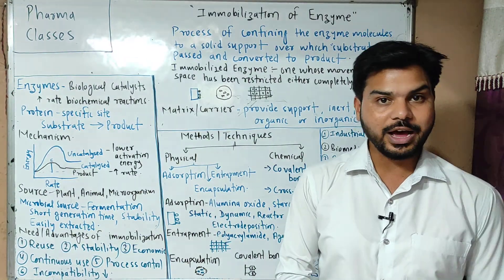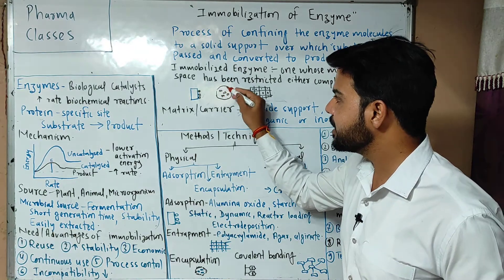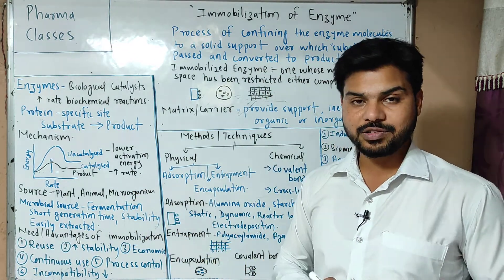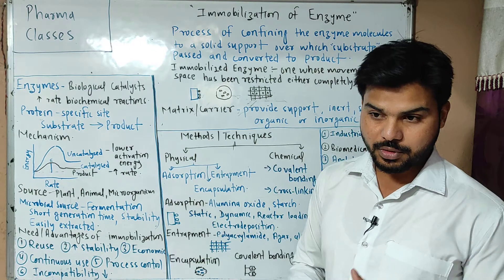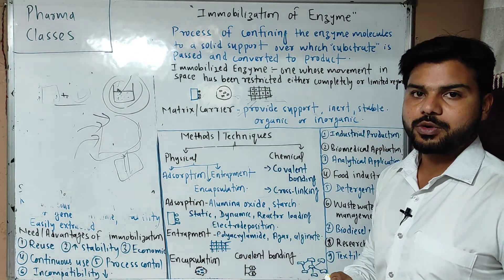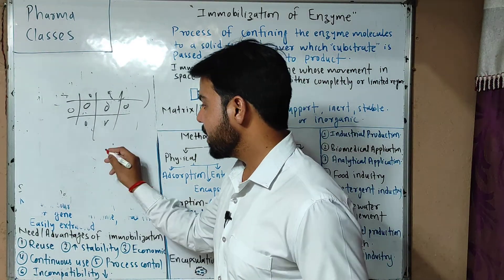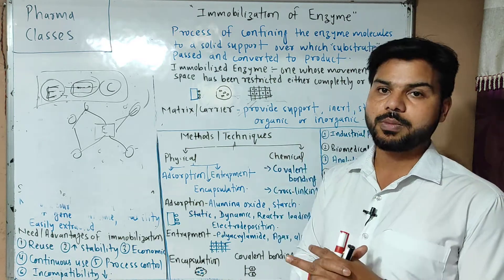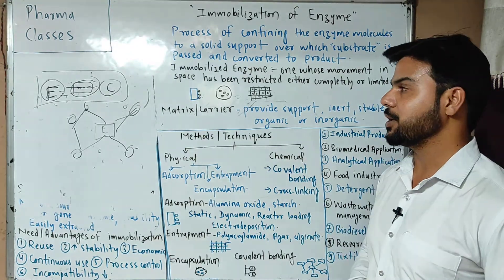Enzyme Immobilization lहिंदी मेंl Methods l Immobilization l Immobilization techniques l application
Enzyme immobilization lहिंदी मेंl Methods l
Immobilization l
Immobilization techniques l application
enzyme immobilization in hindi
enzyme immobilization biotechnology